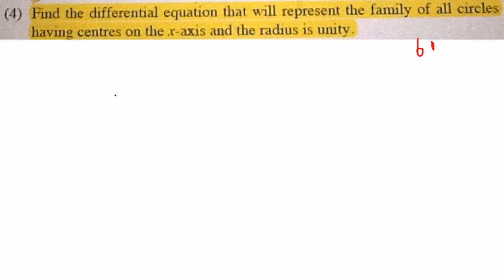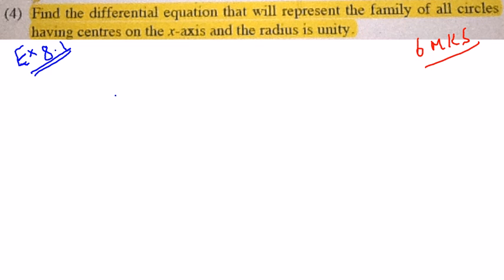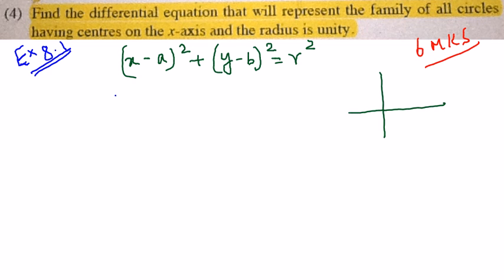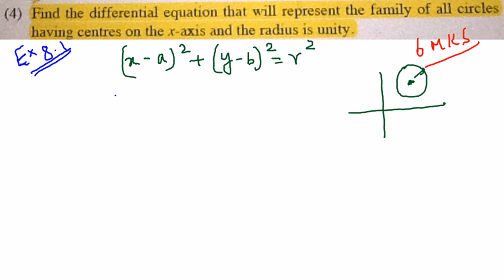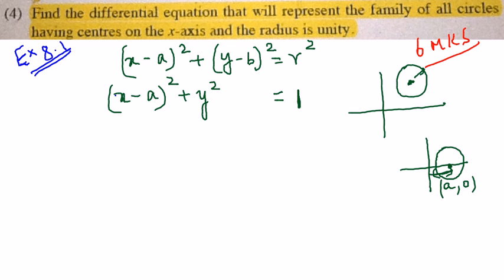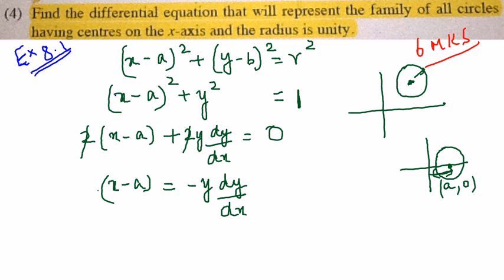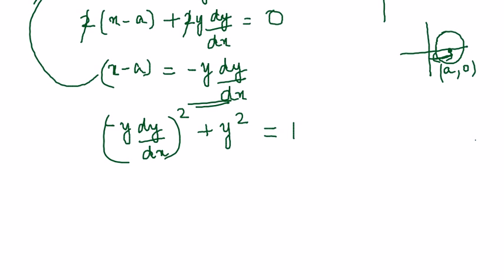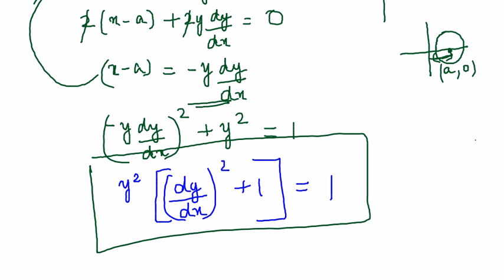TN Std 12 Maths - Chapter 8 Differential Equations - Exercise8.1sum4 - Important 6 marks